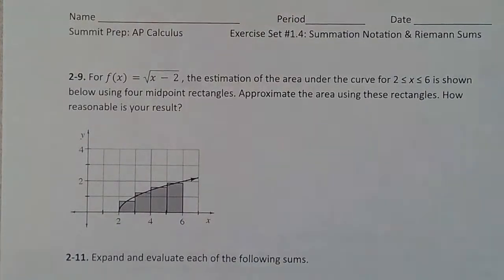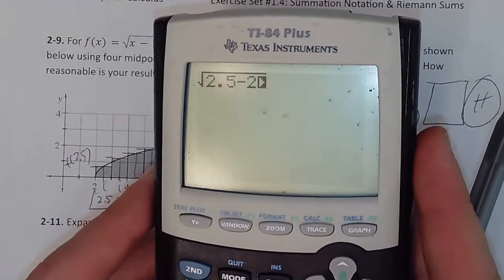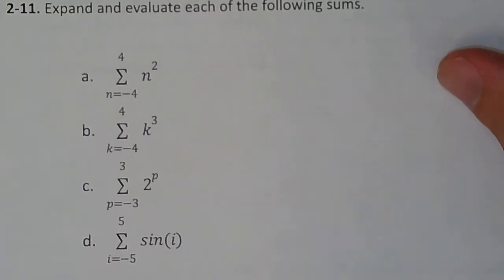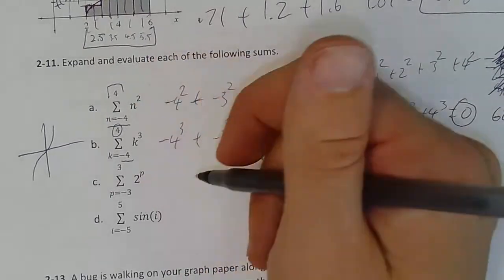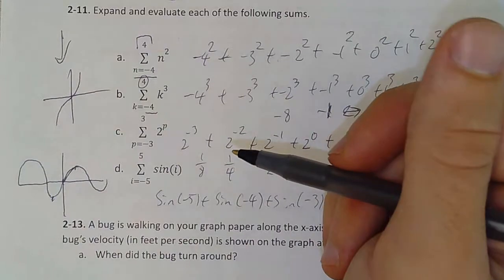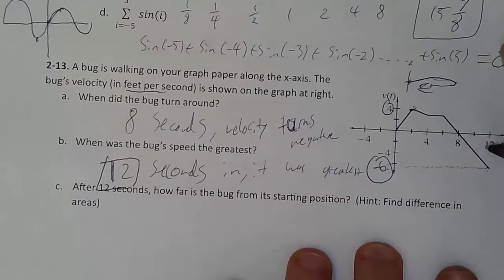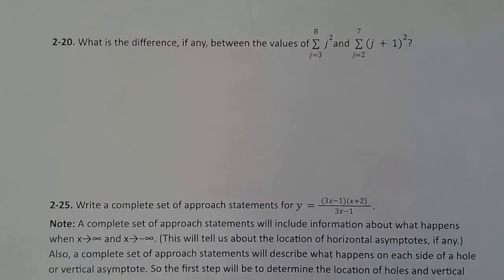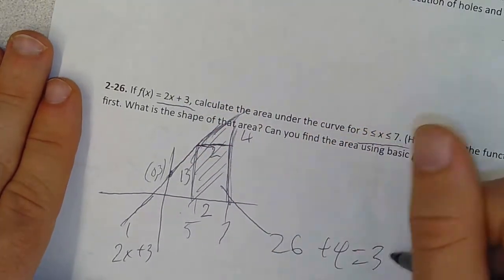AP Calculus Exercise Set 1.4 Answer Guide